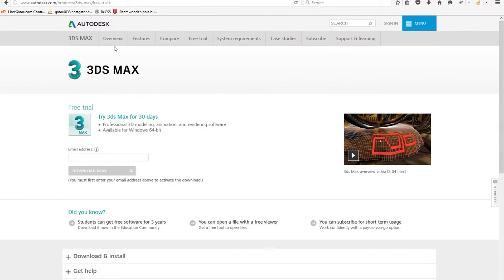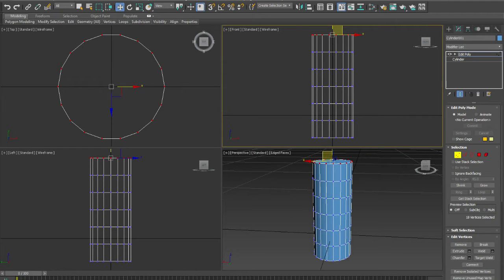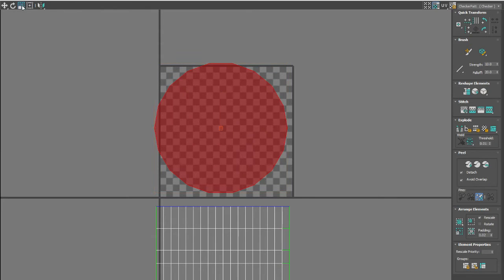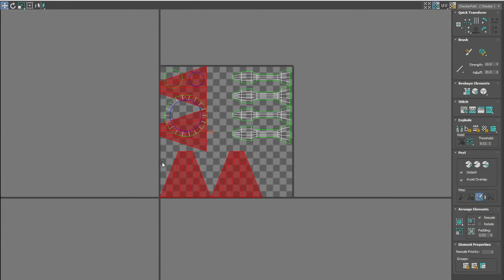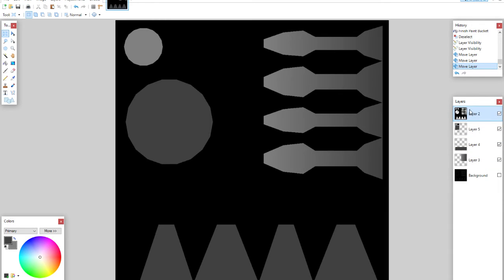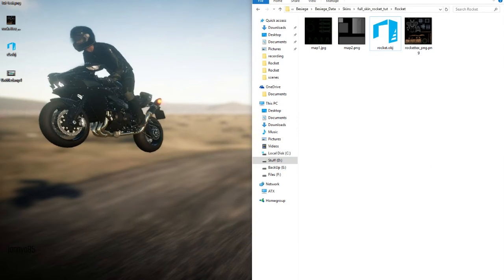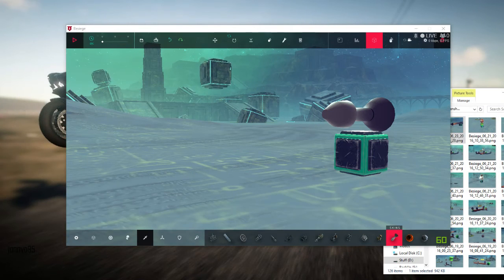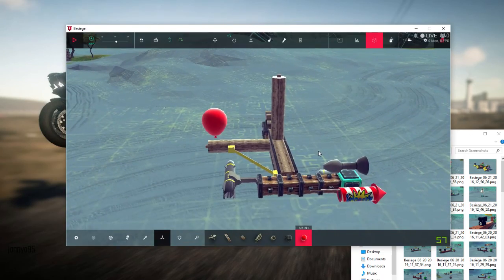Besiege How to make a skin from scratch tutorial start to finnish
In this Tutorial i will show you how easy it is to make a rocket skin from scratch for besiege.
also some editing software like paint.net or photoshop.

I go through every step to make a basic skin/rocket from nothing to getting it in the game and onto the workshop for others to use and download!

here is the skin on the workshop.
finally got it to upload!

so now there is no excuse not to skin and make more things for Besiege!